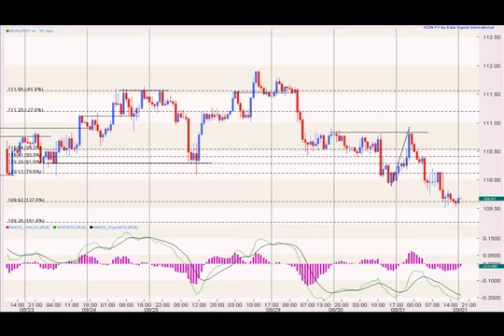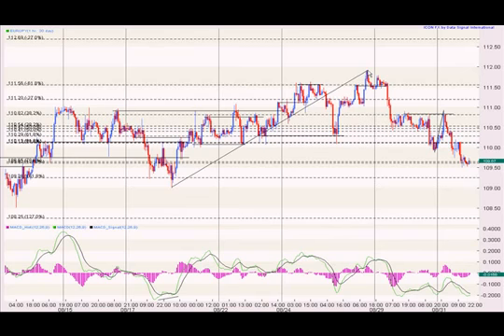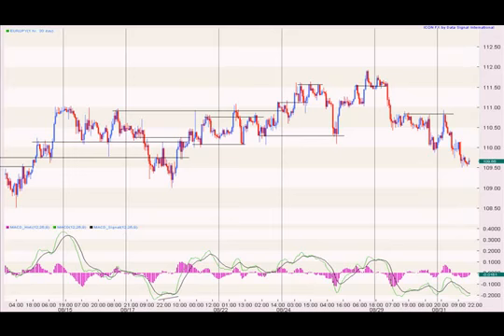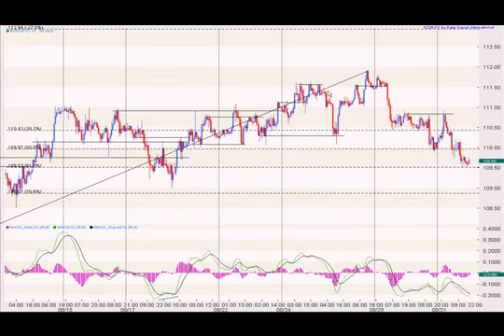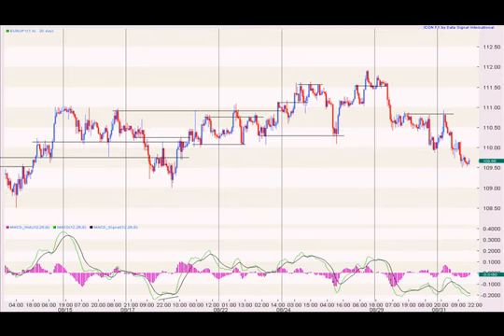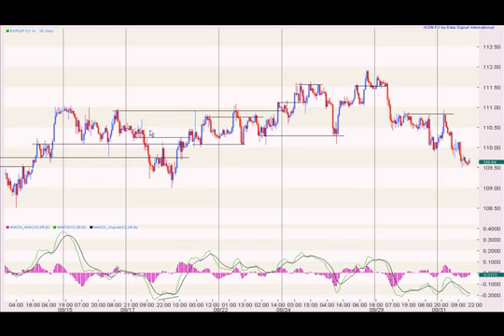FOREX trading example with Vic Noble - September 2, 2011